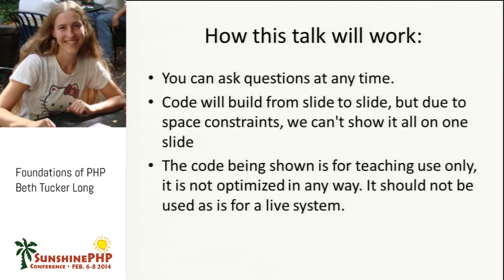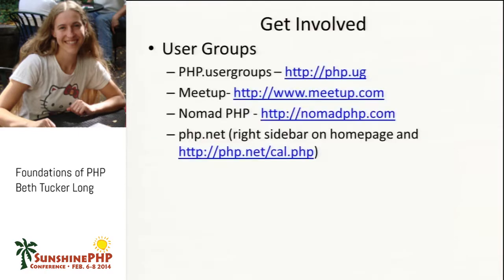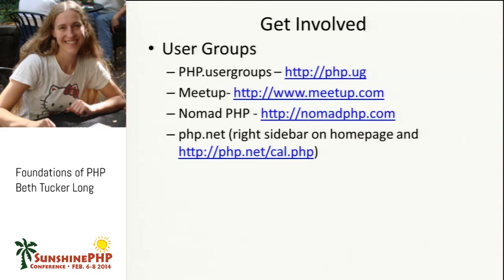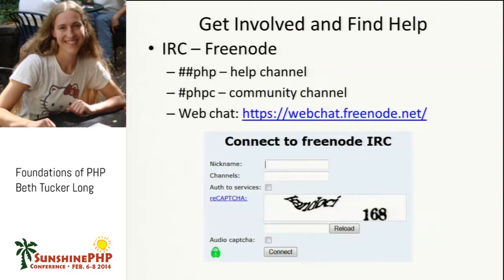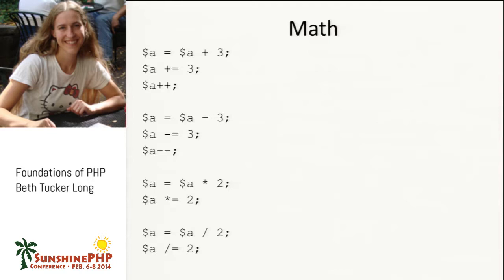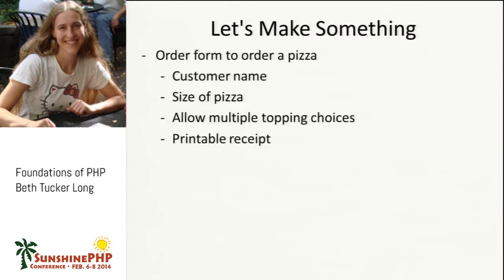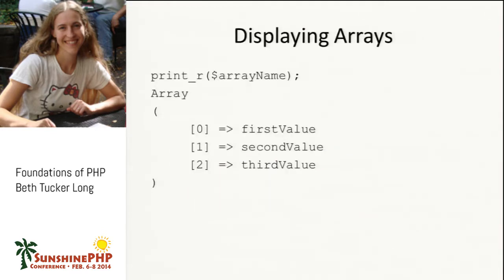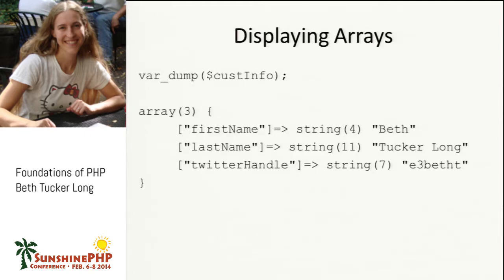SunshinePHP: Beth Tucker Long - Foundations of PHP Tutorial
A building works better with a solid foundation beneath it. The same is true for PHP. Whether you are new to programming or are just looking for a refresher, this session will take you through the basics. Beth Tucker Long will cover strings and arrays, conditions and loops, sessions and cookies, form validation and security, and writing your own functions. Best of all, Beth won't just talk about these concepts, she'll go through actual code, so you can see them in action. Bring your laptop, follow along, and you'll have a working application when you leave. Questions are welcomed!